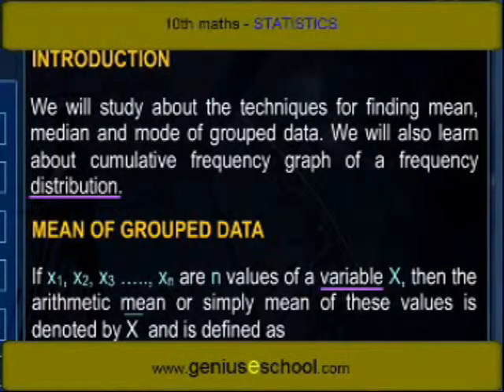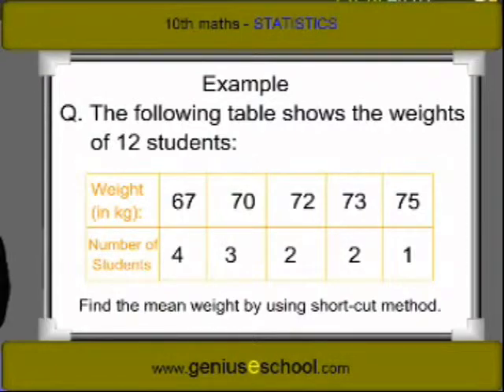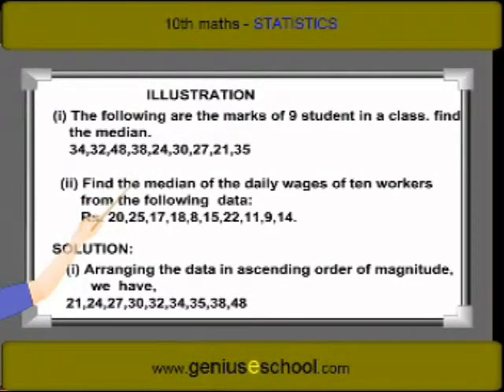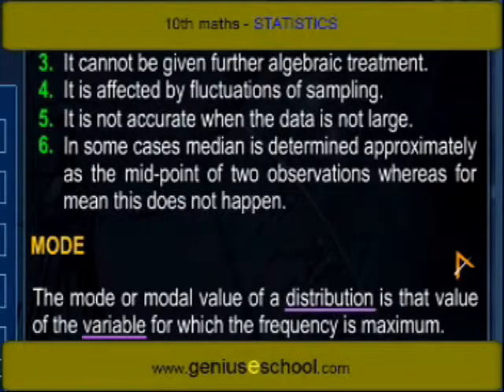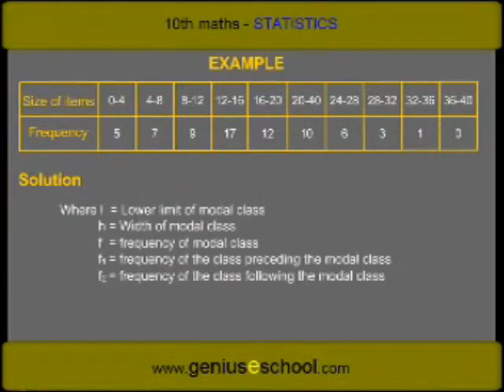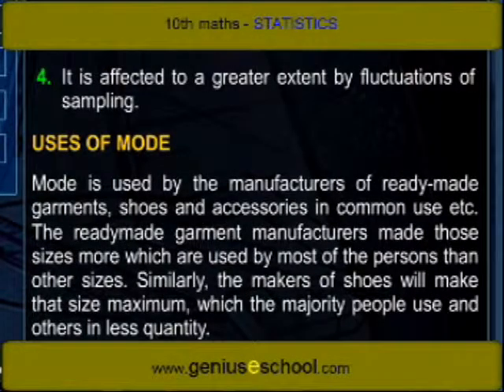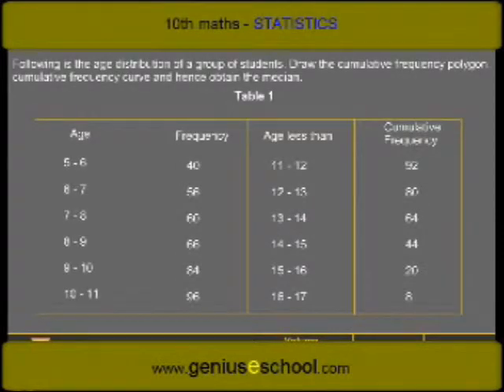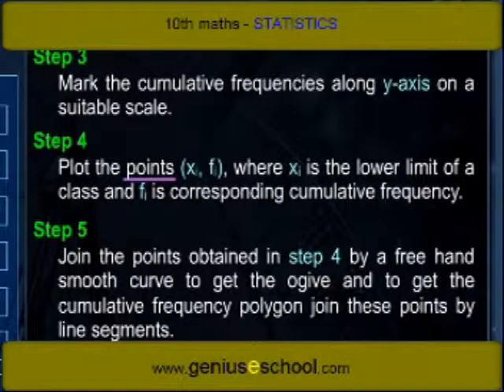stats class 10 by orange publication fast revison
Visit in lokesh sir unlimited study zone for class 9,10, 11,12 ,CBSE , jee, nda, kvpy ,neet, home Tuter .Best teacher of your city for all subject(pcm) Full online offline support , best quality study notes, video classes and many more starting from Monday... Thanks wid regards. Lokesh khandelwal senior most faculty of mathematics and physics.